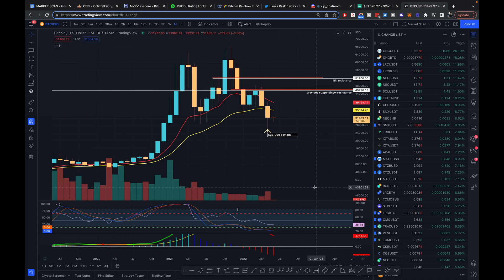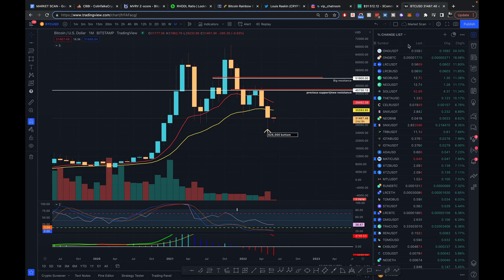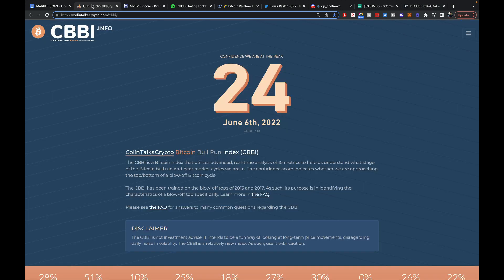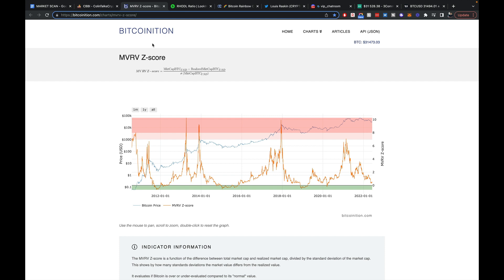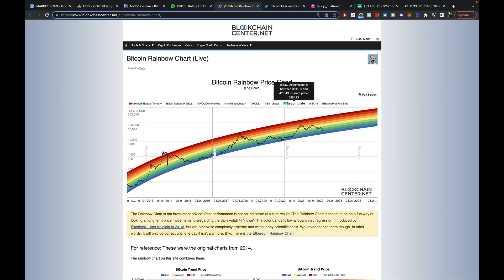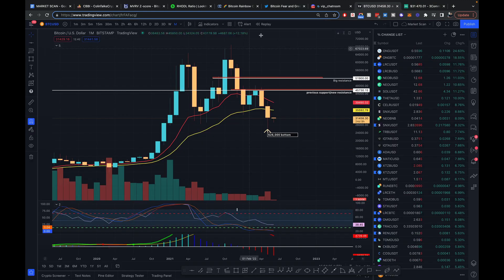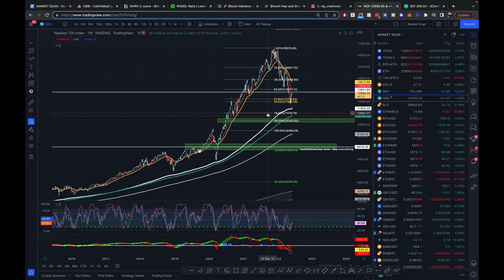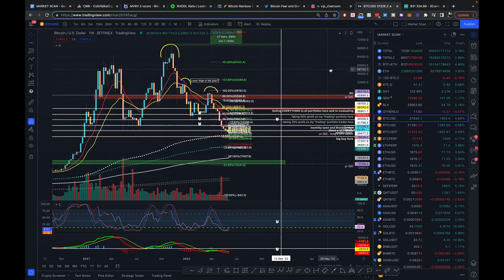Market Update! Hopeful Rally Soon 🤞 BTC is King👑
Bitcoin and cryptocurrencies. How to trade. How to buy crypto. What is crypto. Where to buy crypto. How to trade crypto. Dogecoin. Bitcoin.

0:00 - Intro and Fundamental Indicators
6:14 - Market Caps and Dominance Levels
20:15 - BTC
33:56 - ETH and alts
54:32 - Ending

Join the free discord group!

Join the other Cryptolete Discord VIP Group members for signals, 100x investment opportunities and more!

And if you want to learn how to trade and invest, check out my course which has over 12 hours of step-by-step video instructions on becoming an expert crypto trader and investor.

My Trading Software! Whether you are actively trading or passively trading, there is one software that is absolutely ESSENTIAL in your trading journey. It’s called 3commas and every trade I make is done using the 3commas terminal.

1. New to Crypto? Watch this playlist to learn everything you need to know to go from novice to expert!

Want to pay in BTC? Join using this link and send me a direct message!
Win a 3 month membership to the Cryptolete VIP!
Follow me on the gram and twitter!
Trading and Investing

(1) If you want to get started in your trading and investing journey right away, the first thing you'll need to do to is to sign up to an exchange. Go ahead and sign up for  Coinbase, Gemini and KuCoin to get started. These are the "on ramps" into crypto and will allow you to buy bitcoin and other top cryptocurrencies.

• Gemini - Get $10 when you sign up through this

(2) If you’re outside the US, then get accounts on Binance and FTX • Binance
     • FTX - FTX.com

(3) Invest into high interest crypto savings accounts using these services!⠀
* Crypto.com - Get $50 when you sign up through this link and stake 50 MCO coins
* Celsius.Network - Get $20 in BTC with your first deposit of $200 or more by using this Use a Ledger to keep your Crypto secure as possible!

(4) If you are trading or investing any significant amount of money, you should be using a trading software. Personally I use tradingview to keep track of all of my trades and investments.

FREE MONEY BUY SIGNING UP TO THESE APPS

(6) M1 Finance - Get $10 when you use this link to sign up to M1Finance and put in your first deposit WeBull - Get 2 stocks worth up to $1400 when you sign up using this link and deposit just a hundred bucks

Louis is not a financial advisor and does not give out financial, investment, trading, personal, or legal advice. What you do with your money is your decision and no one else is responsible for any decisions you make.